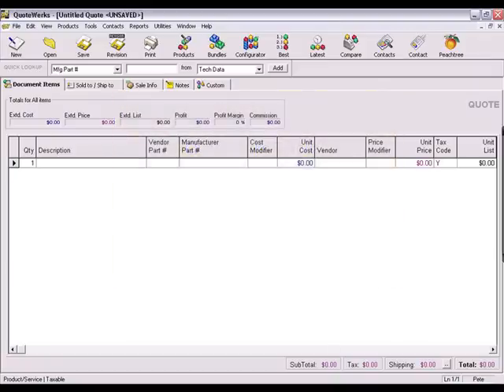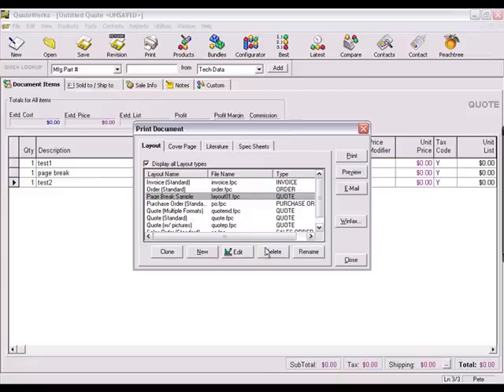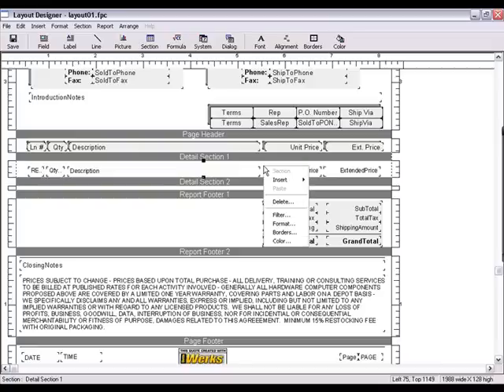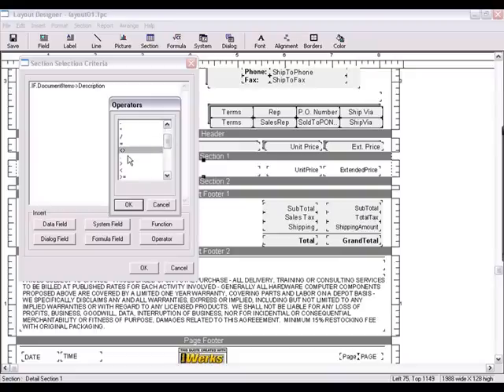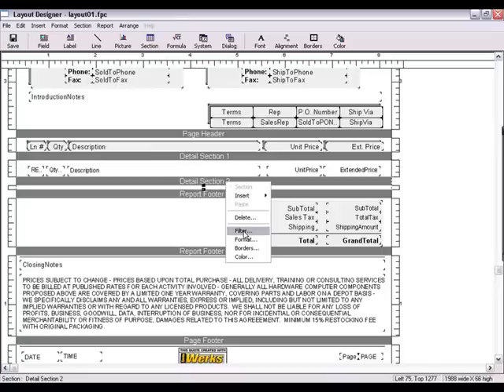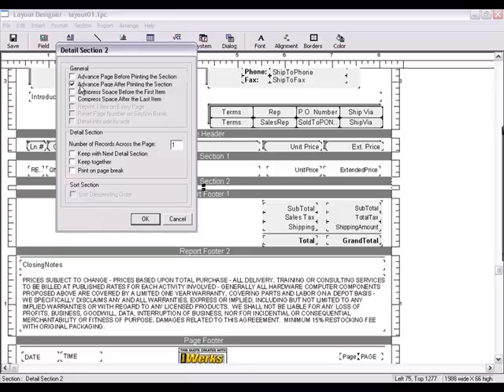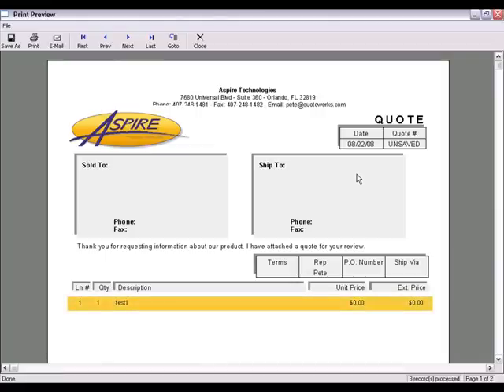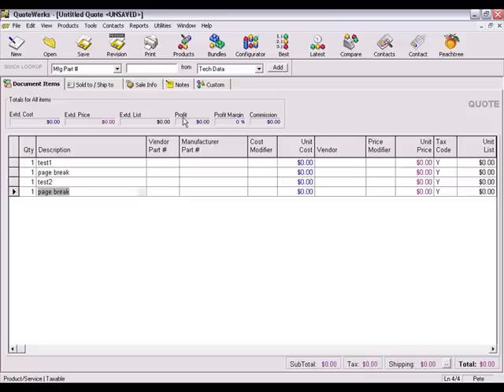QuoteWerks Layout Designer- Creating Page Breaks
This video will show you how you can create page breaks on your QuoteWerks layout. This video also introduces you to multiple Detail Sections within the same layout.